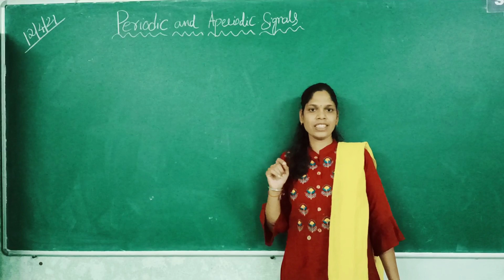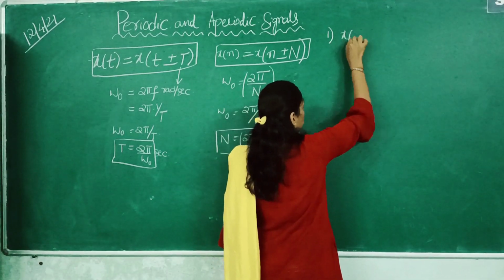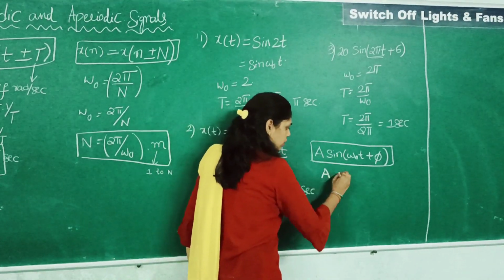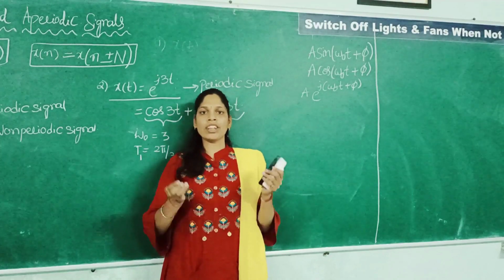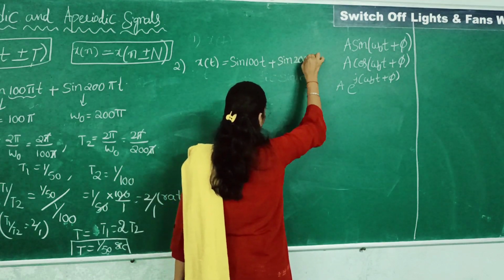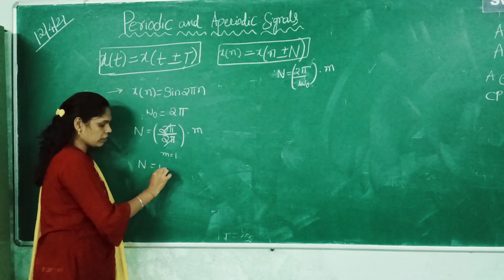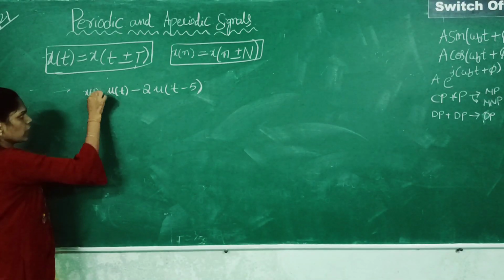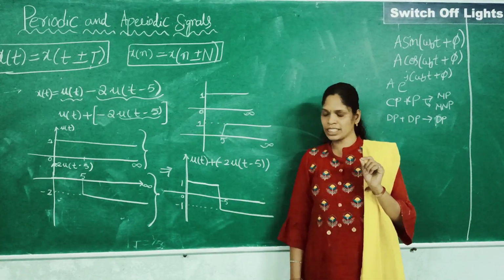Periodic and Aperiodic Signals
Mrs Dubala RAMADEVI

Assistant Professor
follow for Even and Odd signals: